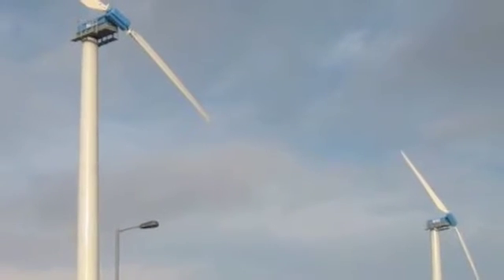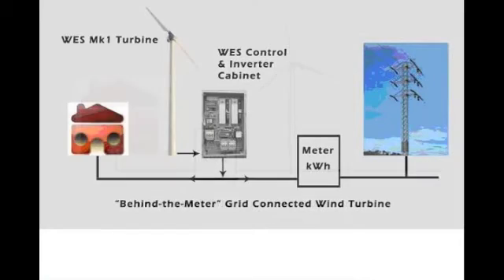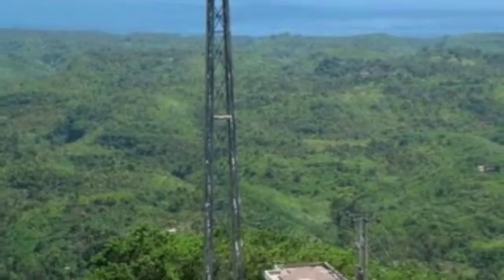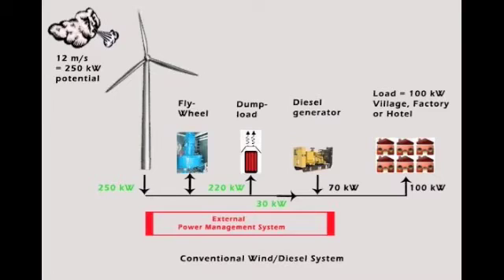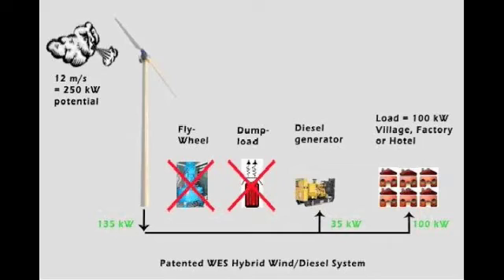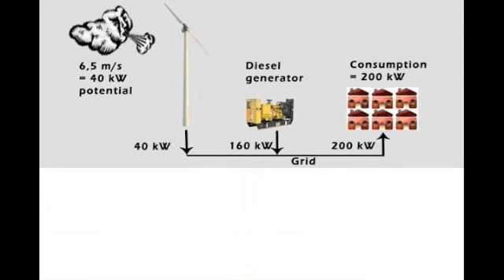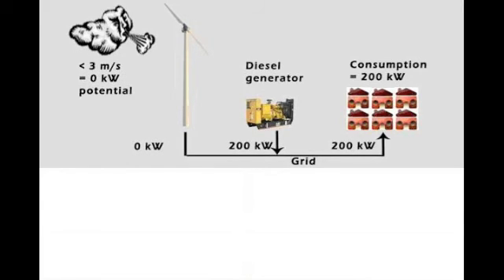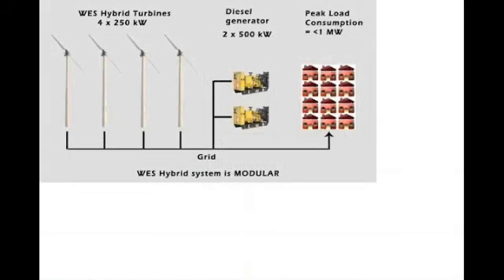WES Hybrid wind diesel system